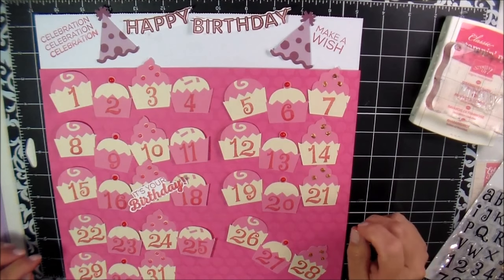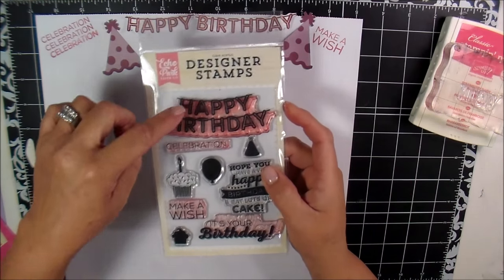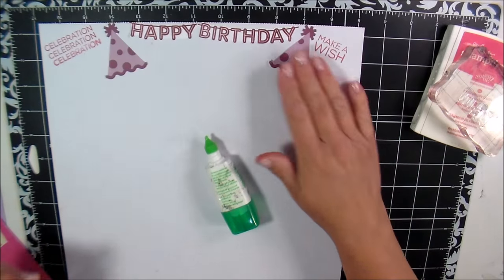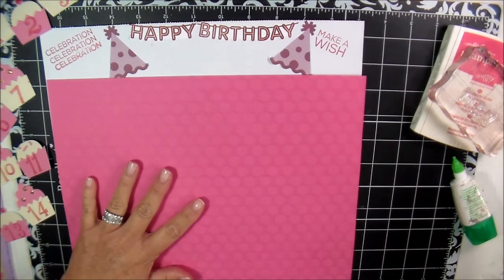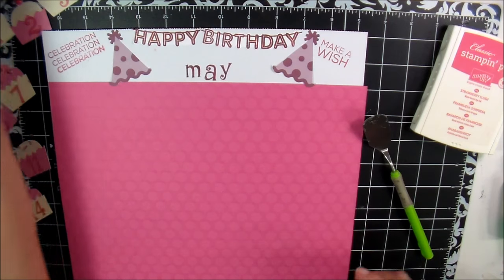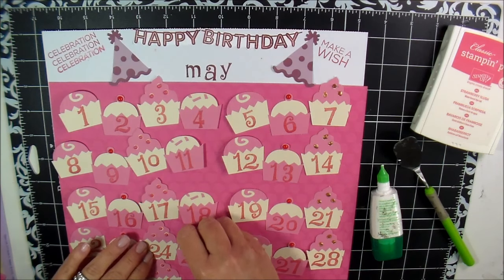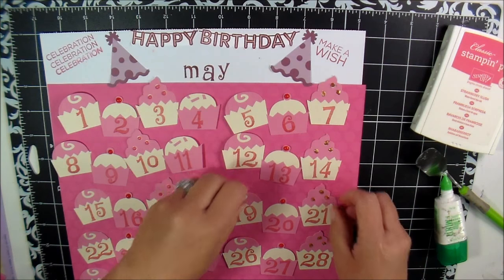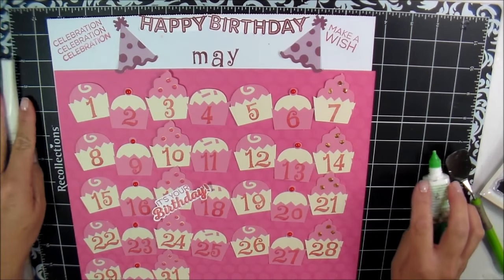May Calendar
It's my grandma's 100th birthday this month (2016). I wanted to make her monthly calendar a special one.